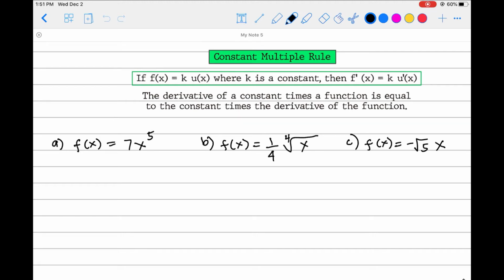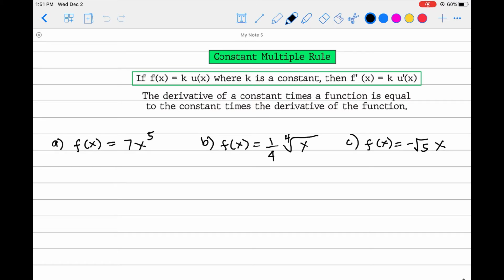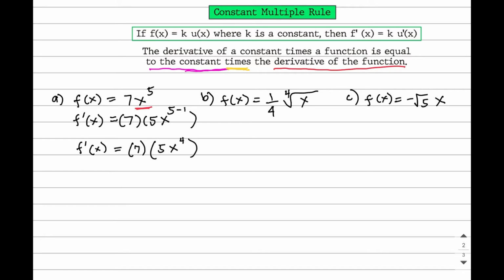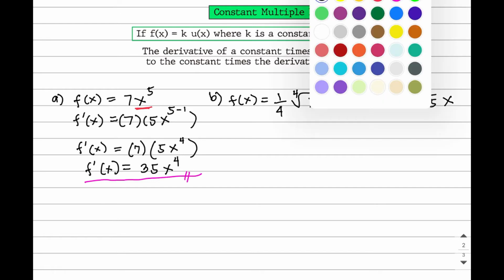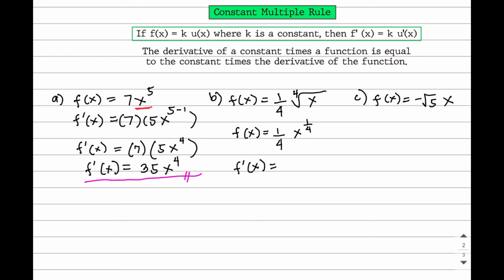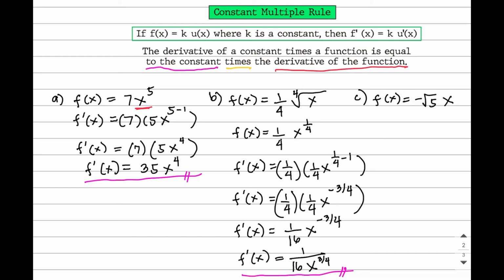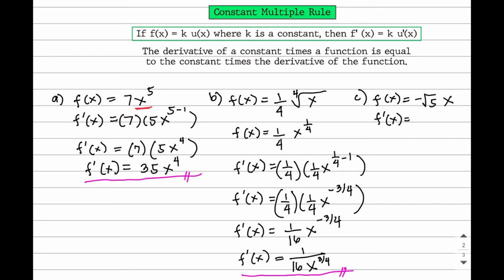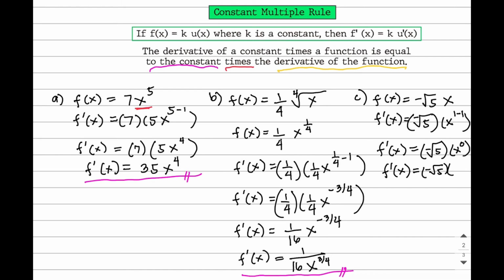How to Find the Derivative of a Constant Multiplied with Function | Basic Calculus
In this video you will learn how to find the Derivative of a Constant Multiplied with Function.